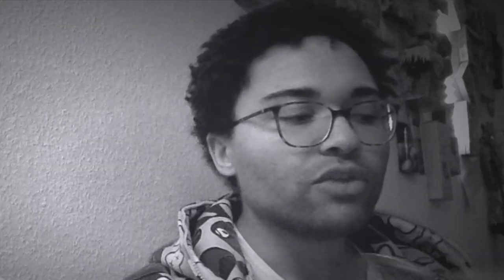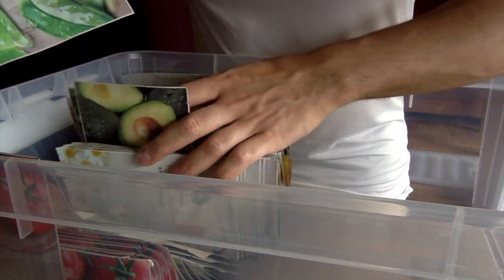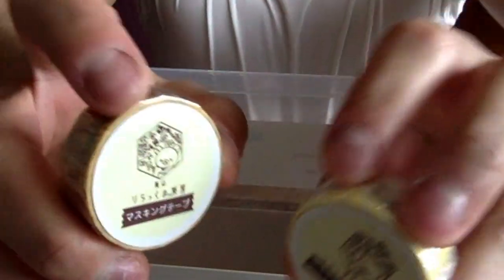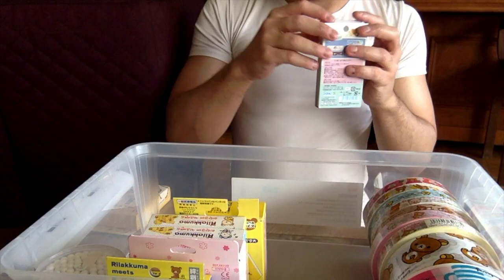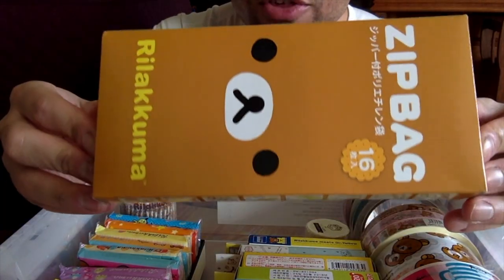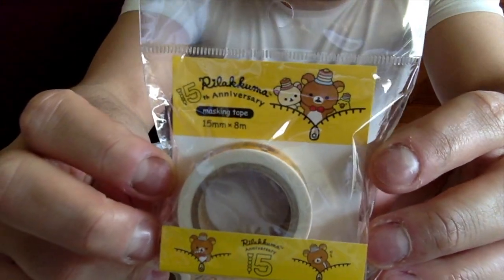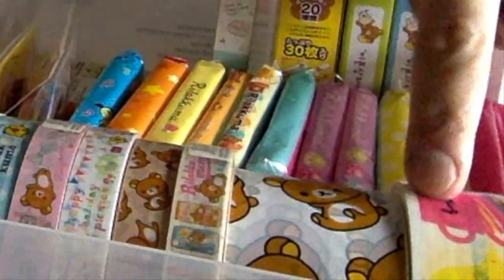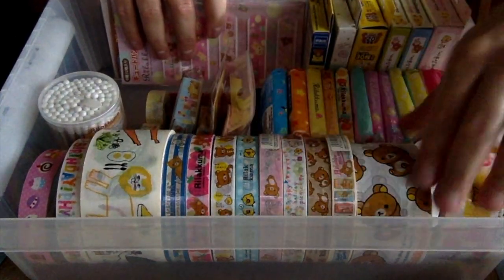ORGANIZING VIDEO 01 // Organizing my Rilakkuma Collection!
In which I expose myself as the crazy Rilakkuma hoarder that I am.
This is a long one, but I guess it will function as a poor man's ASMR. So just have me as your background noise!

Korean Sheet Masks 0:42
Rilakkuma Tapes 4:43
Band Aids 7:38
Band Aids II 17:53
Tissues 9:53
Misc Items 12:00

Do your good deed for the day and like this video. Or comment. Or do both. Youtube likes it and so do I. Much loves.